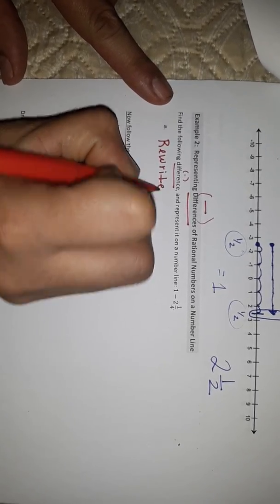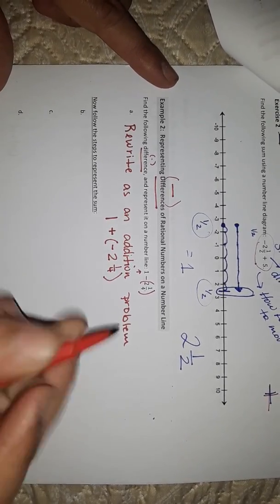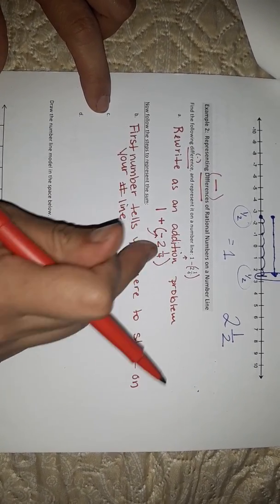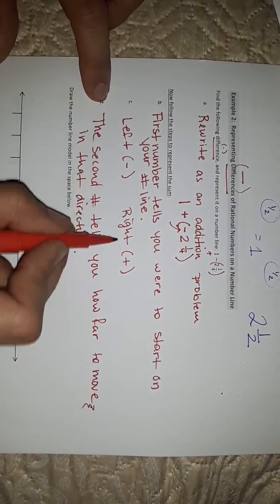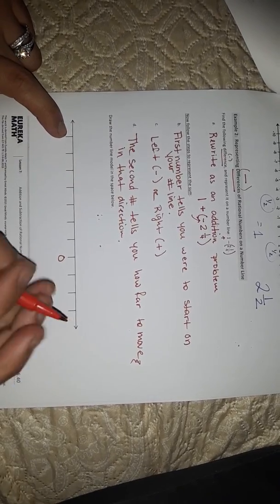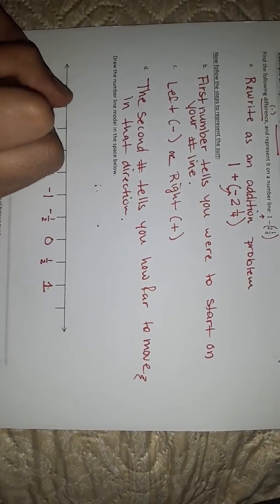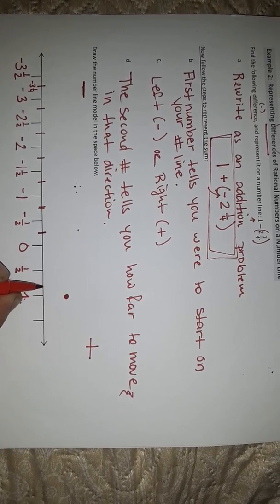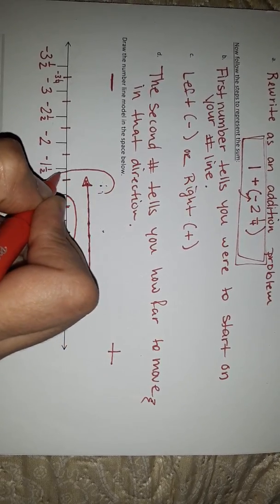Lesson 7 Representing Differences of Rational Numbers on a numberline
Eureka Math Mod 2 Lesson 7